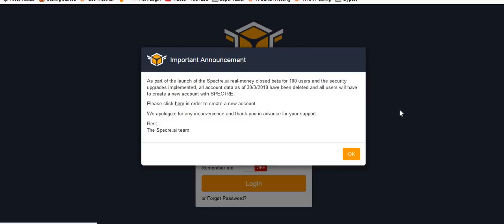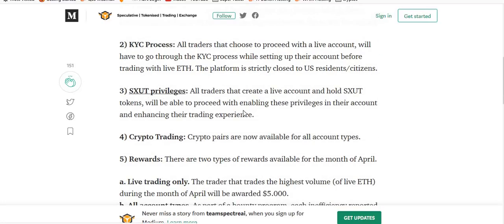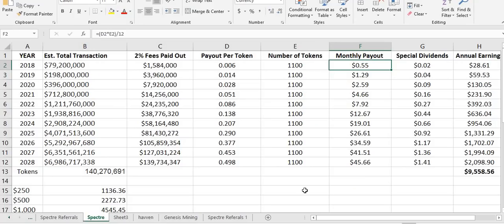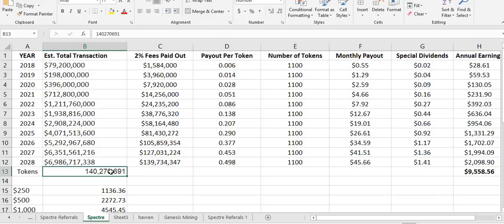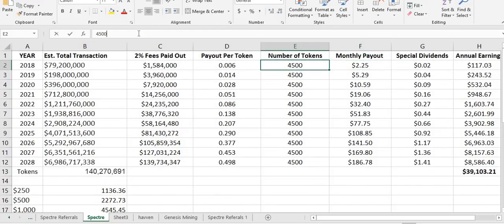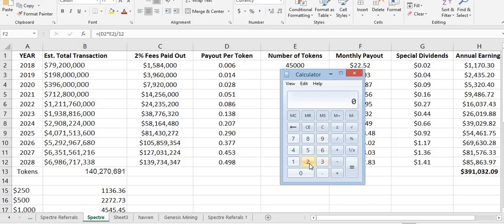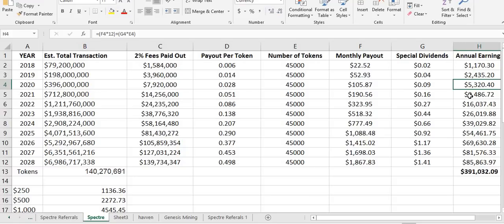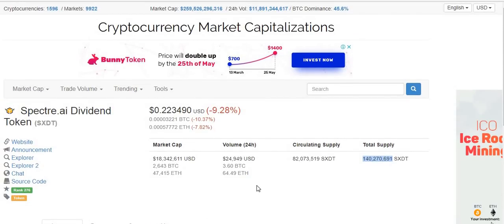Spectre Live Trading Platform Launch and SXDT Token Passive Income Calculations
Spectre Trading Platform Launch and SXDT Token Passive Income Calculations.  Would you invest $10K today to generate $391K over the next 10 years???